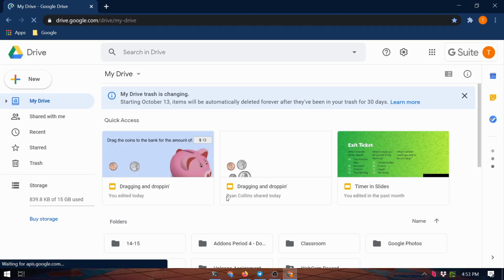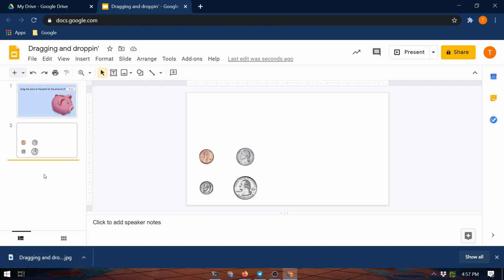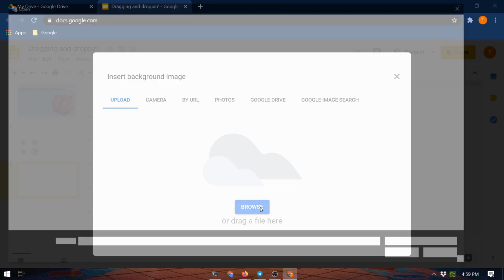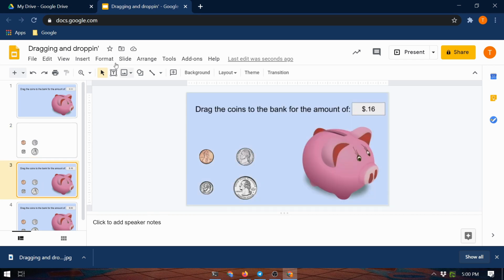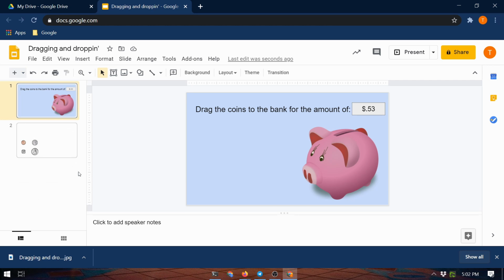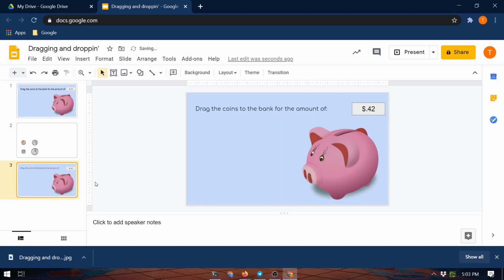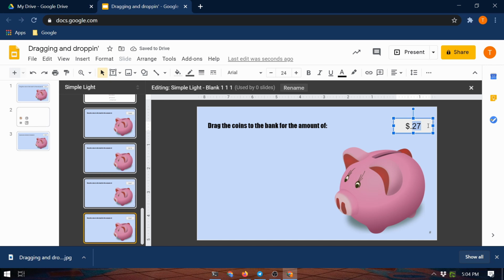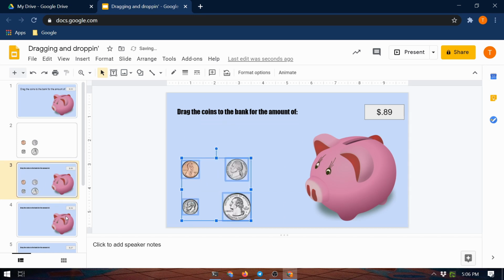How to lock objects in Google Slides (two ways, one doesn't involve downloading graphics!)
Here are the two ways that I lock items in Google Slides. Google doesn't offer a way to do this, so I demonstrate two hacks. Well, they are hacks in a good way, like how I lightly toast my bread for PB&J sandwiches to make it easier to spread the peanut butter.

One of the ways is to save the Google Slides as an image. You can then take this image and set it as the background for another slide. Since all of the objects are parts of the same image, no one can modify the objects.

The other way is to use the Master slides feature. In Google Slides, you are not limited to the built in layouts. You can create custom layouts for your slides. These custom layouts lock the objects to the slide. The only way to modify them is to edit the master slide.